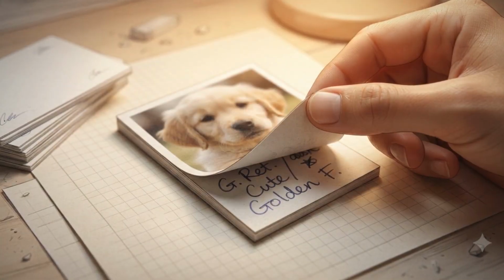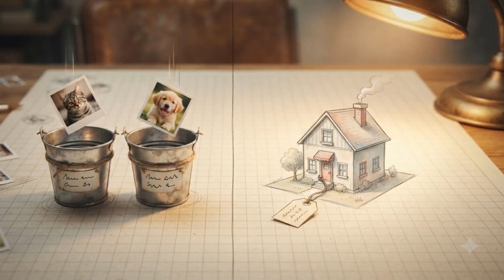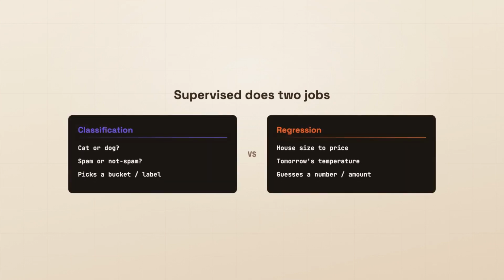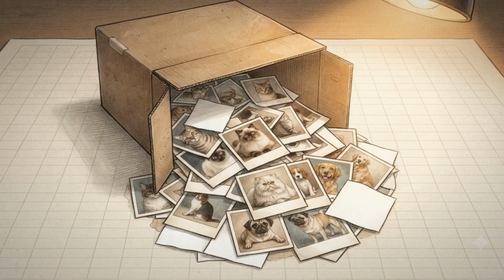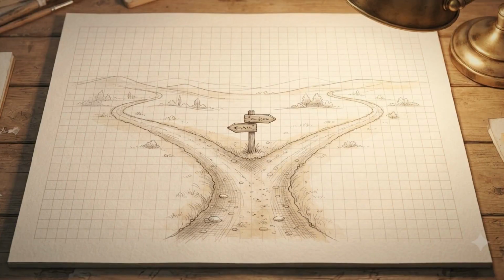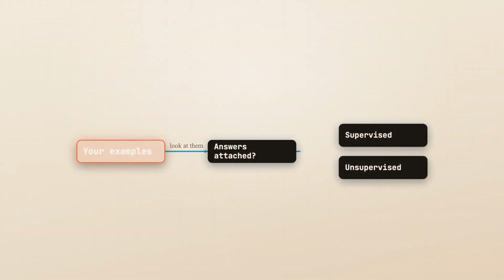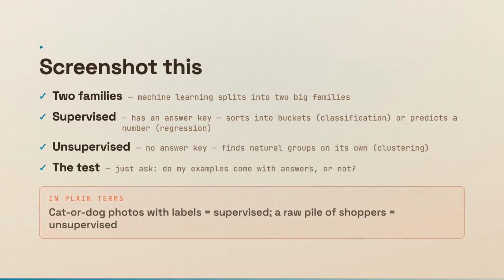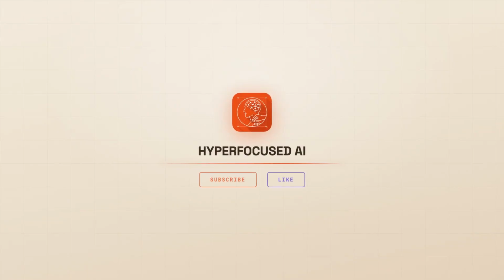Supervised vs Unsupervised Learning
Every kind of machine learning splits into just two families — and one tiny difference tells them apart: do your examples come with the answers, or not? This is supervised vs unsupervised learning, explained from scratch with zero math: learning with an answer key (and its two jobs, classification and regression), learning with no answers at all (finding the hidden groups yourself), and the one-question test to tell which one any problem needs. Part 2 of Machine Learning, from Scratch.

Part of the Hyperfocused AI — Machine Learning, from Scratch series by Hyperfocused AI (HAI).

CHAPTERS:
0:00 Intro
0:10 Two boxes on the workbench
0:49 The two families
1:17 Supervised — learning with an answer key
1:46 The two jobs — classification & regression
2:19 Unsupervised — no answer key
2:46 The customer-dots aha
3:18 Which family are you in?
3:47 Recap
4:09 Where to go next

Hyperfocused AI teaches how modern AI actually works — one concept at a time, from first principles, with a working build in every video. Part of the Hyperfocused network. No hype, just the ideas behind the systems, explained by someone who builds them.